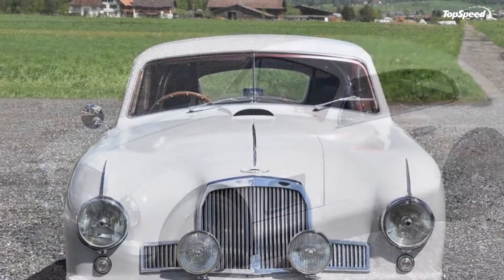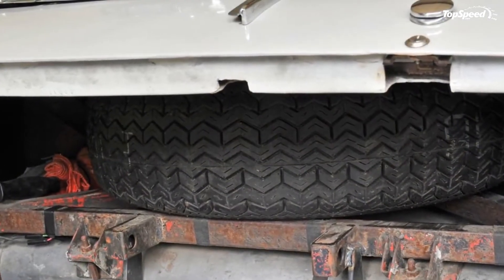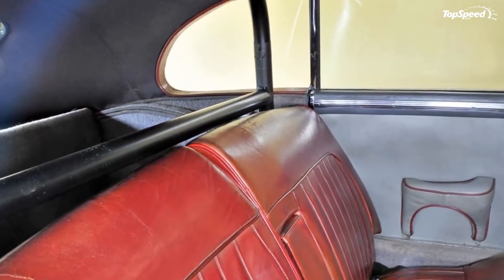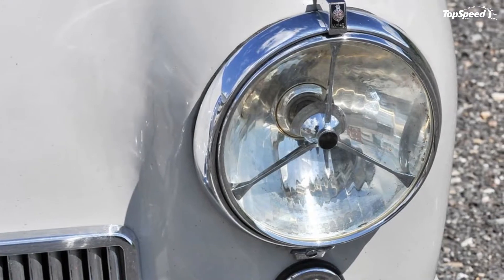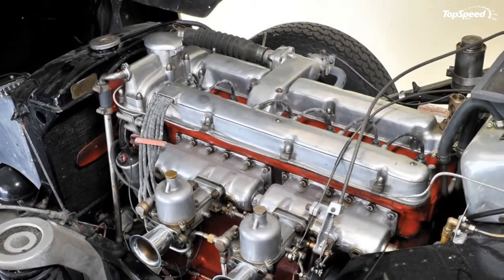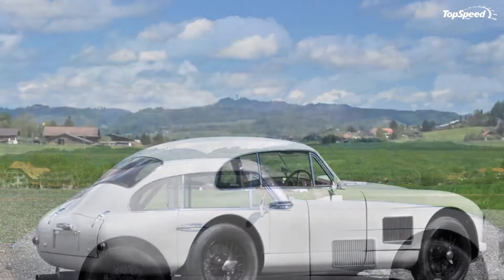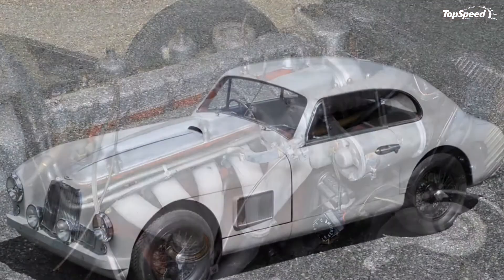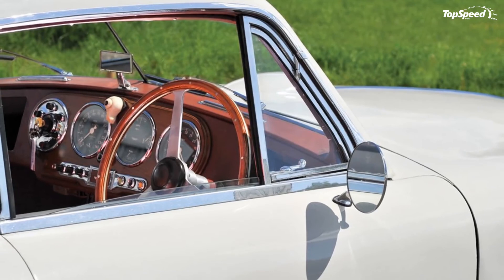1950 Aston Martin DB2 Vantage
It was in 1947 that David Brown purchased Aston Martin. The first car made under his ownership was the 2-Liter Sports, sometimes called the DB1, although this wasn’t the official name. But the four-cylinder engine in the car wasn’t as powerful has Brown would have liked, so he bought Lagonda as well, another sports car maker that had a more powerful inline-six engine, and he then set about combining Aston’s chassis engineering with the newly acquired Lagonda engine. The result was the DB2, also the first Aston Martin model to be offered as a Vantage, which at the time was a designation for race-ready cars.
The DB2 was more sports car than the grand tourer DB models that followed, but even in Vantage form, it was a comfortable car with a full interior. Pre-production versions were raced at Le Mans and Spa in 1949, two with the old 2-liter engine and one with the Lagonda engine. After Spa, it was clear that the inline-six was the better choice for the new car, and the decision to use it in the production car the following year was finalized. This was the origin point for what would become one of the most desirable lines of GT cars ever made.
Continue reading to learn more about the 1950 Aston Martin DB2 Vantage.